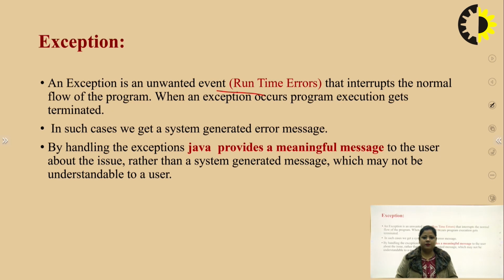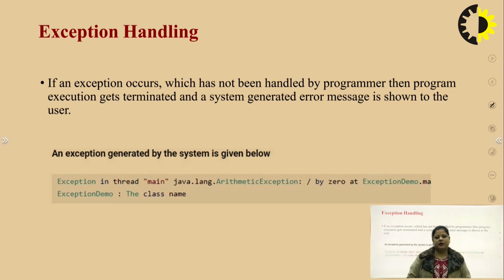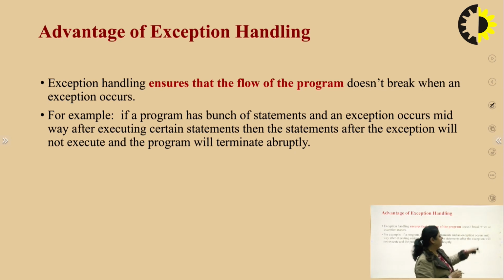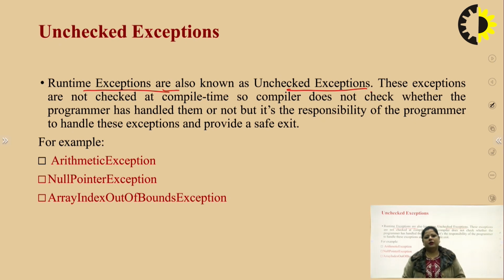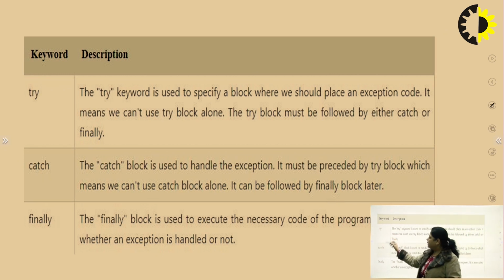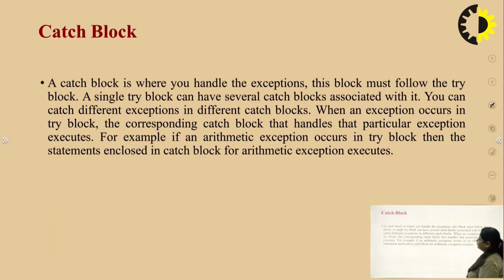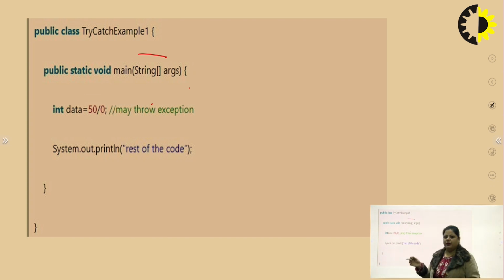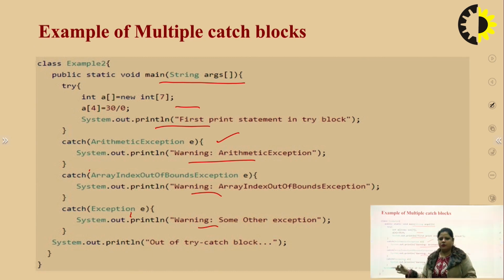''Exception Handling''Web Technologies Lecture 02 By Ms Mili Srivastava, AKGEC